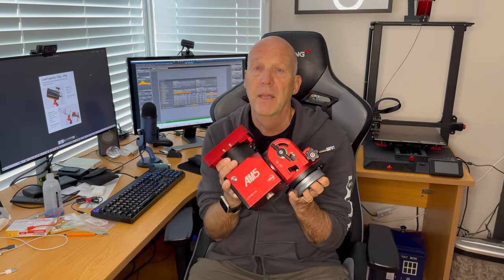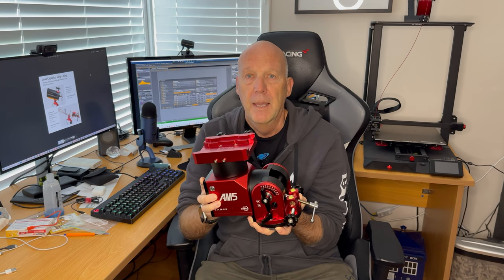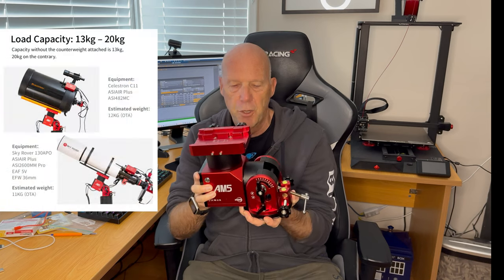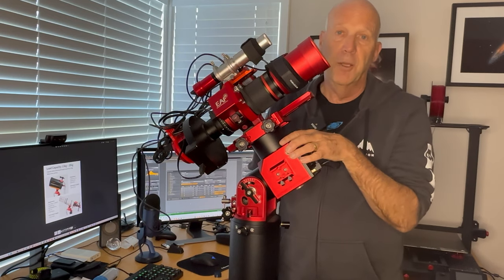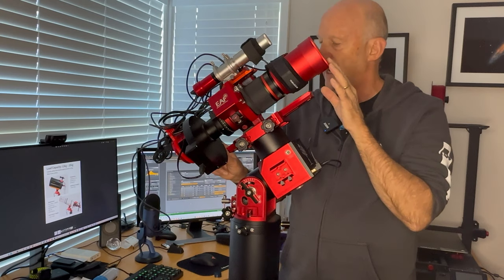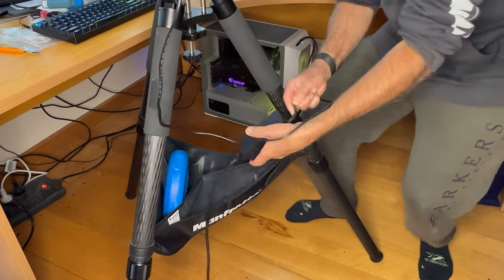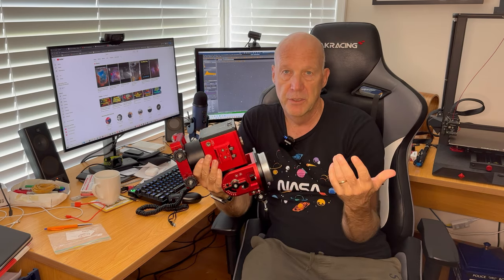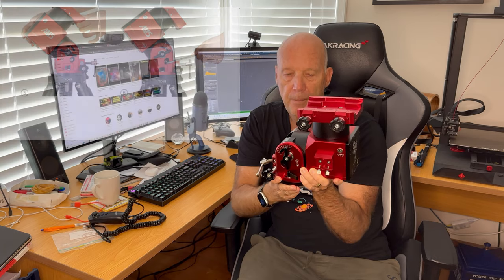6 months with the AM5 mount. Was it the right choice?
I have been using the AM5 mount for the past 6 months and I thought I would share my thoughts on using this Harmonic mount.